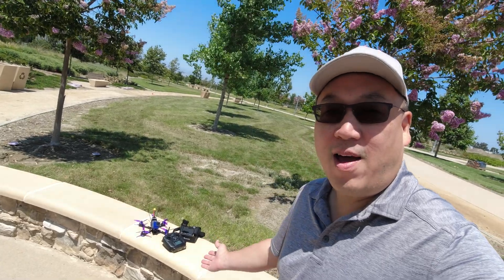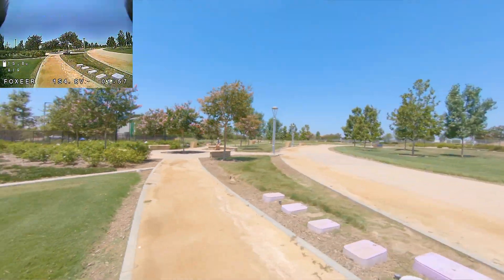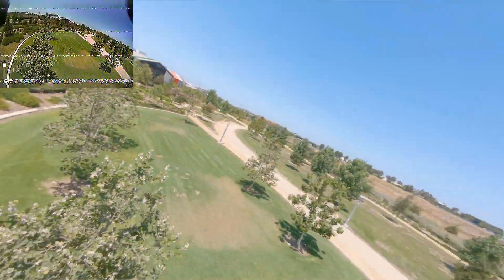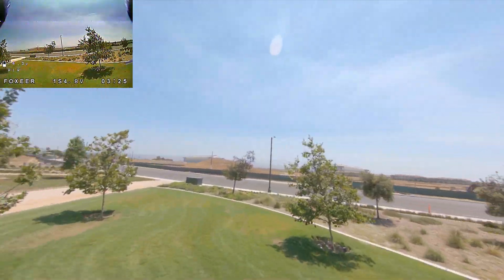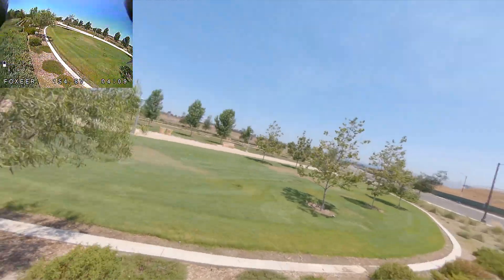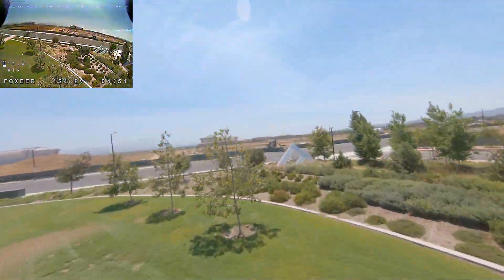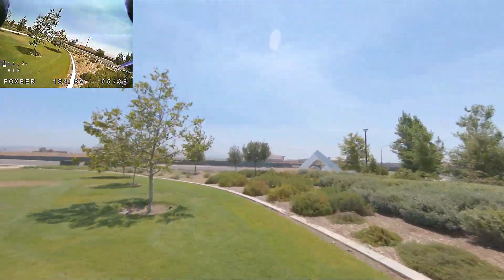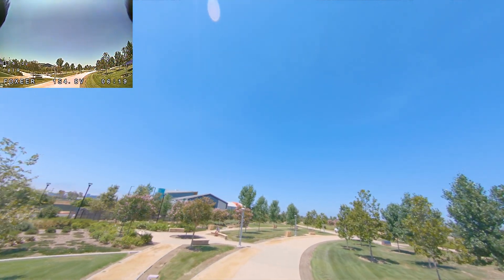Did my Drone Explode?? 💥 Eachine Wizard V2 Maiden ❓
250mah 1S
300mah 1S
450mah 1S
520mah 1S
300mah 2S
300mah 3S
450mah 2S
520mah 2S
300mah 3S
520mah 3S

Bitcoin - 12Y5vysDMvgqX4Z7h7iRTsgwWoCNwv9MPs
Ethereum - 0xD8f3758678F3d93539F804e36811f0A04B0D047F
Litecoin - LcyGPS2f3NZxWU6BRkCJ5qdk1zV6jUCtn8